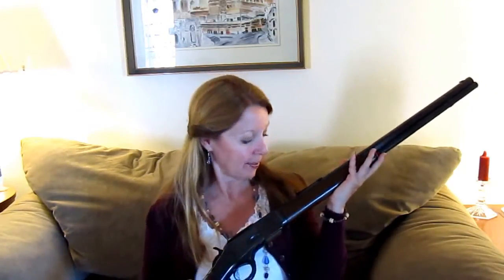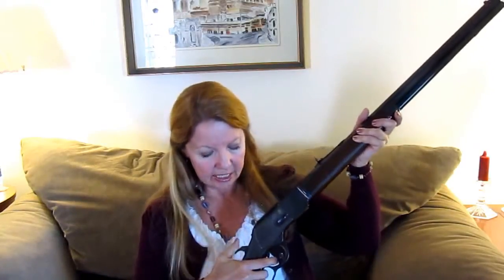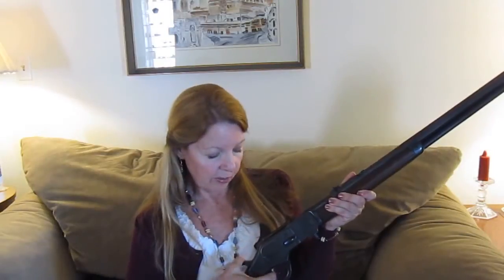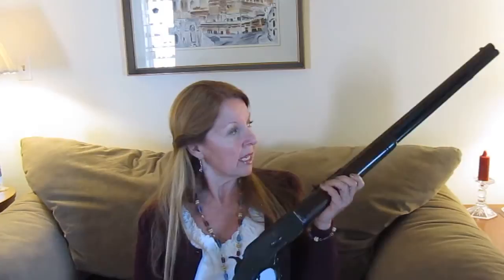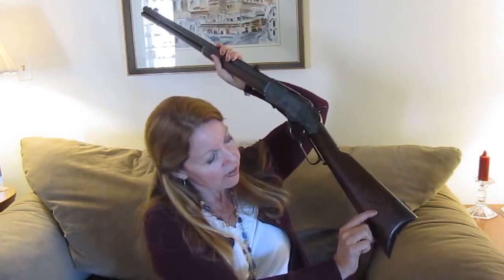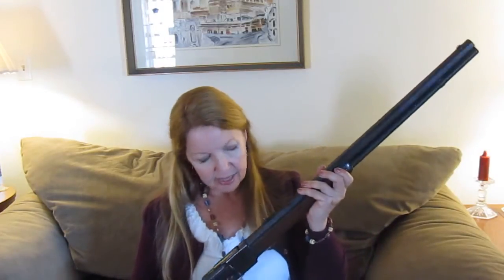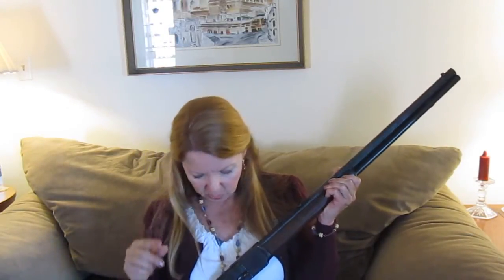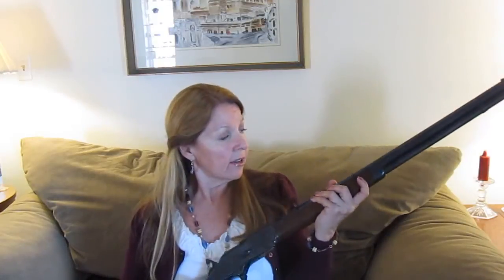Winchester 1873 Lever Action Rifle Gun Review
Winchester 1873 Lever Action Gun Review The Winchester 1873 is known as "The Gun That Won The West."  Gun Safe This Winchester model 1873 was made in 1890, and is a 44-40 caliber.  It is fun to shoot, and has a light kick.  The Winchester 1873 is accurate, and the action is smooth. This particular lever action has been polished and re blued.  When inspecting guns, look for telltale polish lines, and if the engraving feels smooth as it was rubbed away and then filled in.  If you are looking for old guns for your collection, polished and re blued guns have a reduced value.

★☆★ RECOMMENDED RESOURCES: ★☆★
Gun Safe
Tuffpak Gun Case
Eye Ear Protection Set